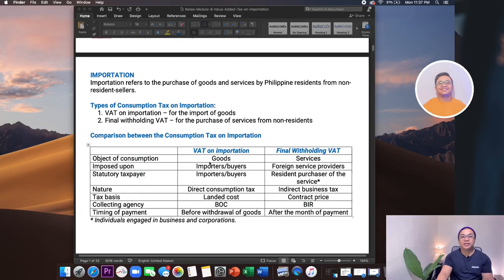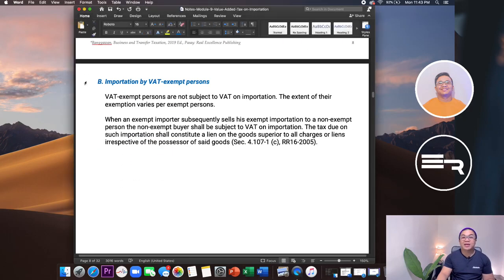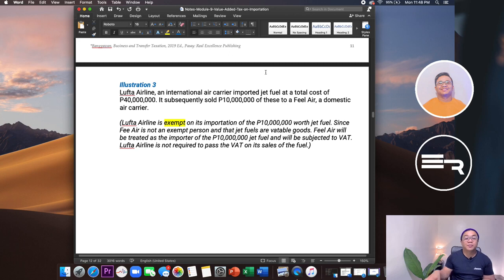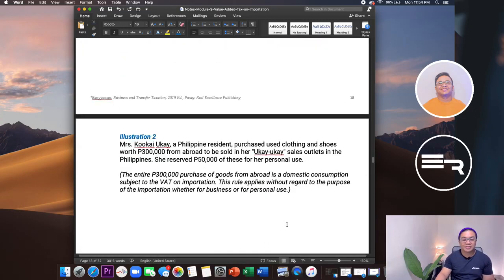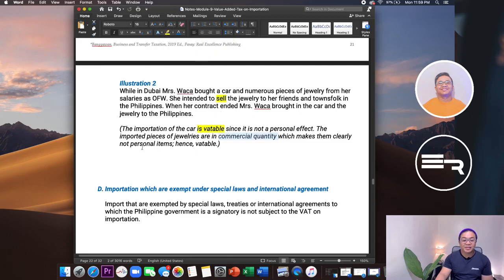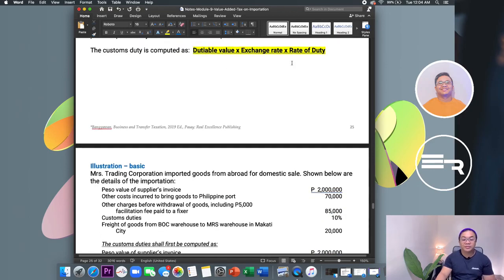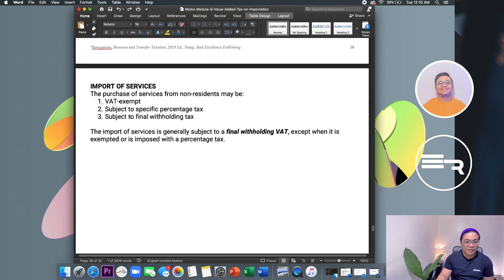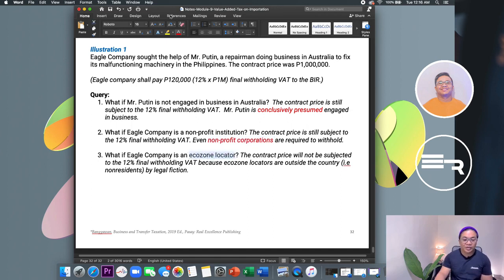VAT on Importation // Business Taxes (Elvy Razonales, CPA)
NEW UPDATED VERSION OF THIS VIDEO IS COMING VERY SOON MY DEAR TAX NATION!

WHAT'S UP TAX NATION!  Module 9 here we go!

Types of Consumption Tax on Importation:
1. VAT on importation – for the import of goods
2. Final withholding VAT – for the purchase of services from non-residents

REFERENCE:
Banggawan, R. (2019). Business and Transfer Taxation (2019 edition).
Pasay City, Philippines: Real Excellence Publishing